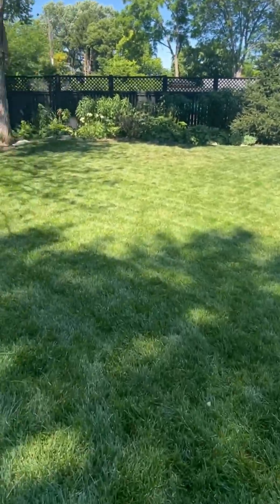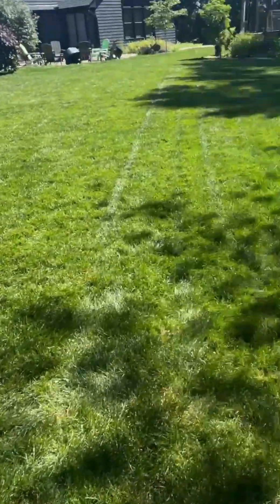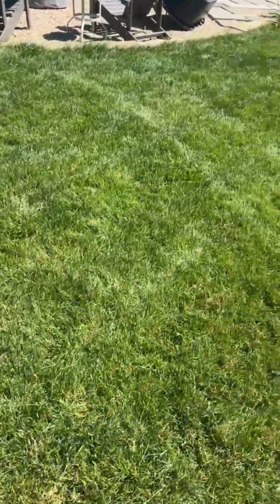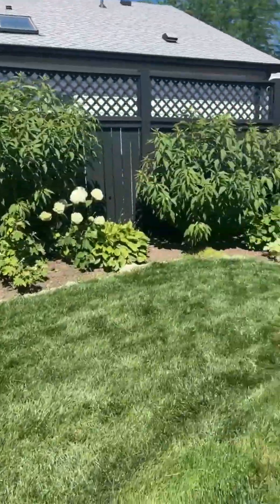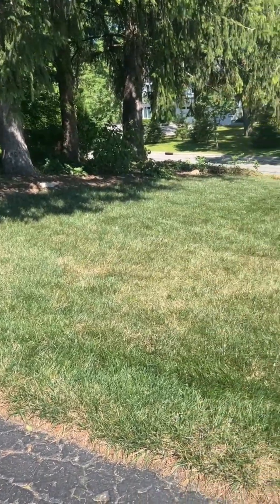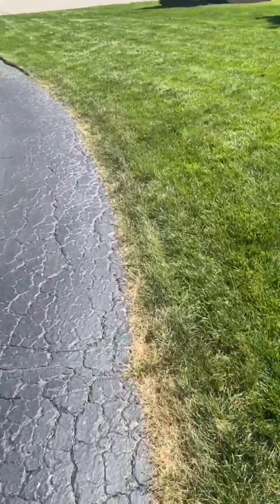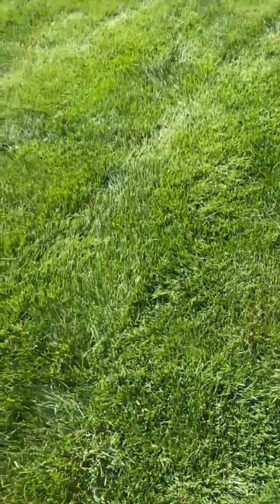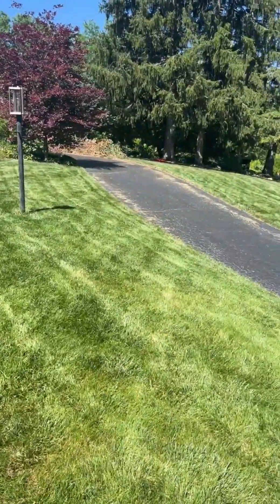Late Spring Stress in Lawns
🌱 Is your lawn feeling the late spring stress? Watch our latest video to learn how to keep your grass green and healthy through the season! 🌞🌿